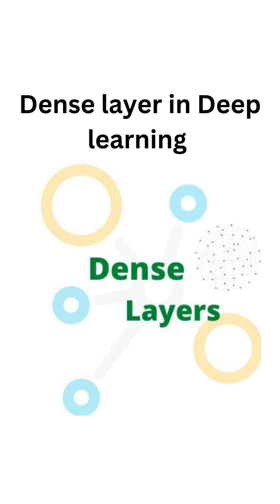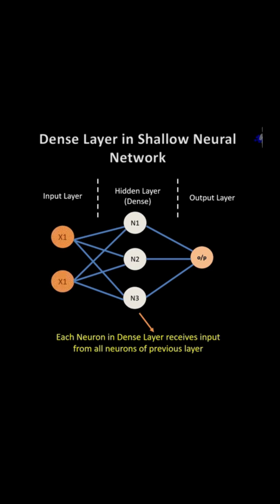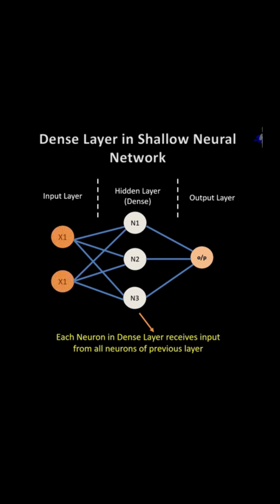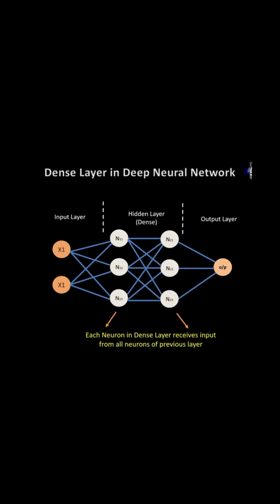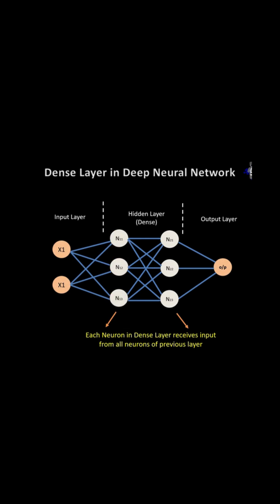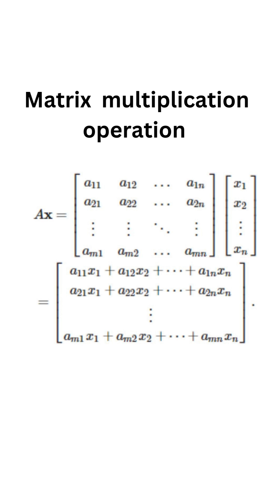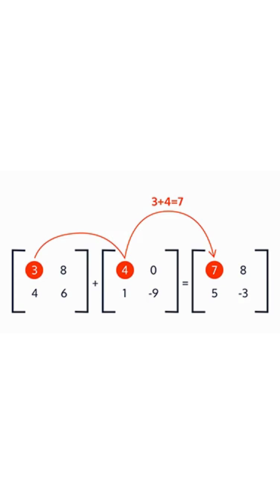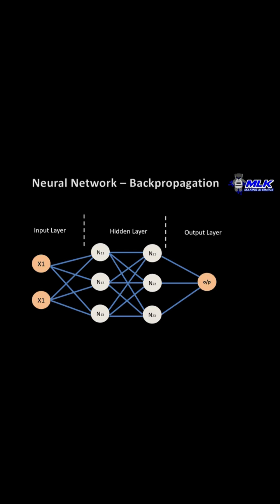Dense layer in Deep learning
I YOU HAVE ANY DOUBT, COMMENT I WILL ANSWER TO IT.